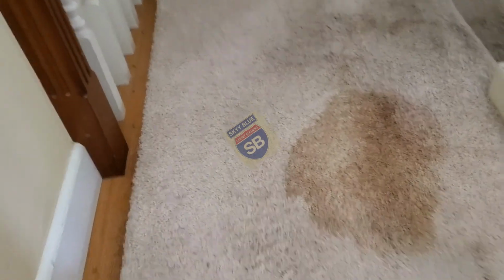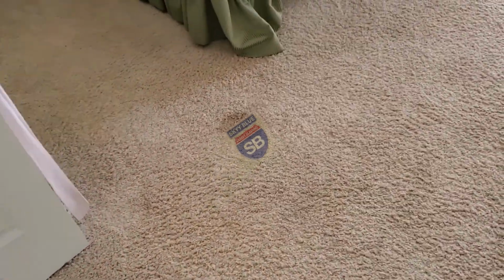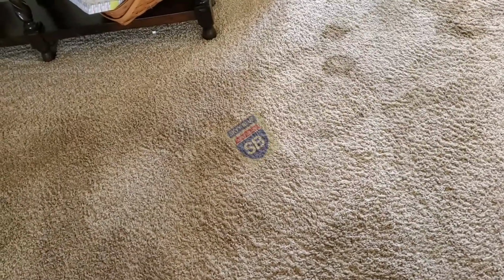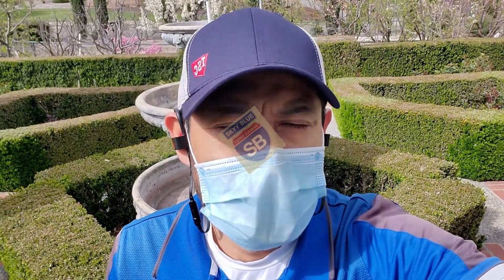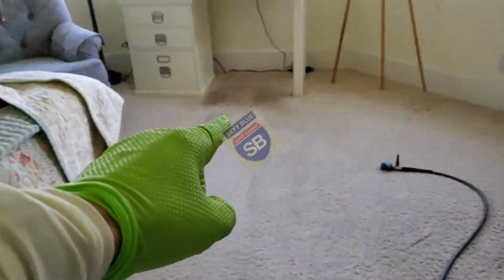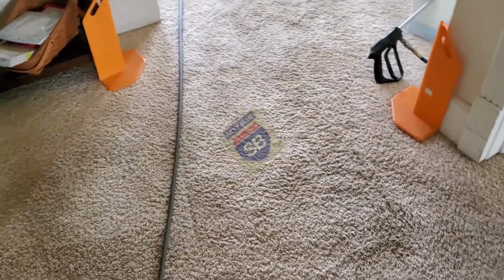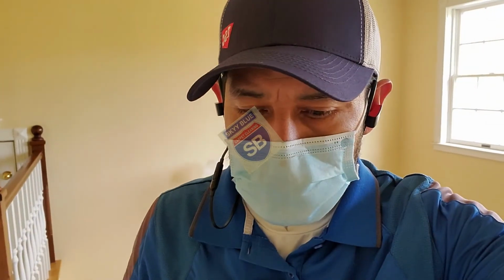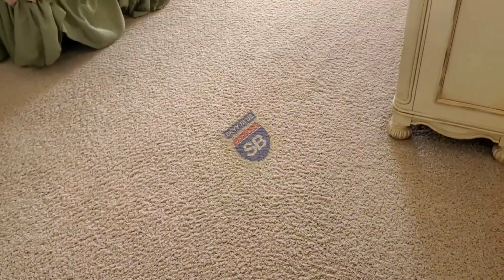Heavy Dog Stains Out Of Carpet!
Removing heavy dog stains out of this carpet for a loyal customer. A lot of dog accidents happened in this carpet house. (Two small mighty ones)